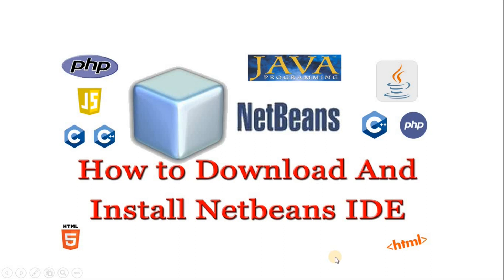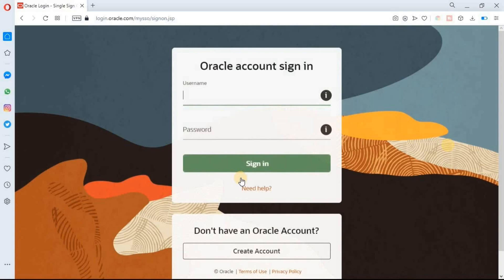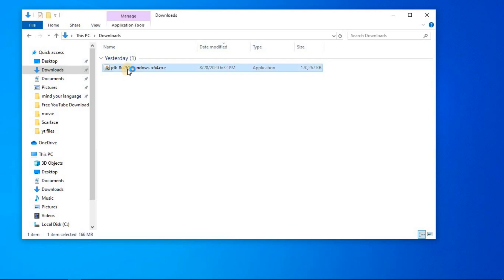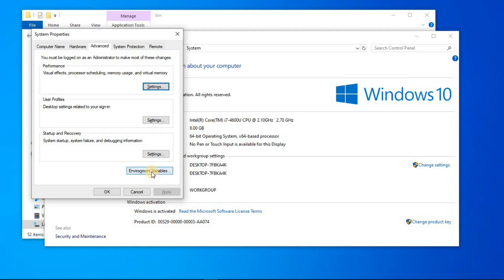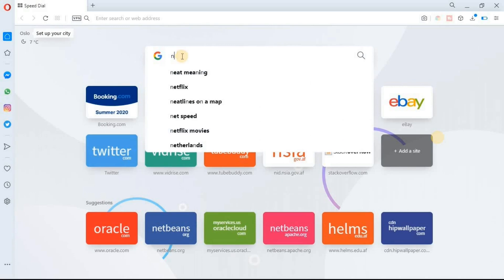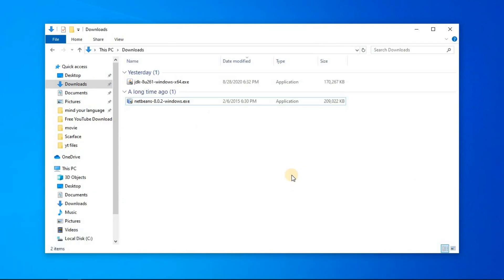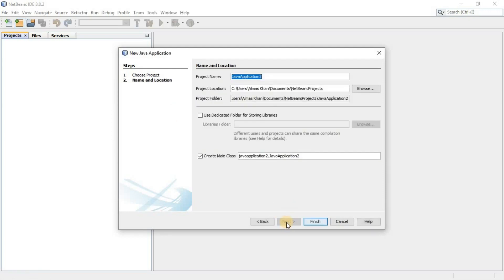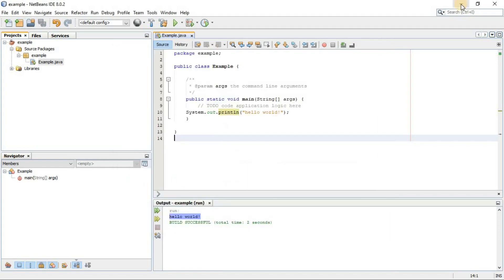how to install netbeans ide on windows | 2021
how to install netbeans ide on windows 10 | 2020

NetBeans is a very powerful IDE where you can run codes of different programming languages such us: C, C++, Java, HTML, JavaScript, and PHP.
A very useful feature of this IDE in java programming language  is this that you can graphically add a button or a menu bar on the window using swing.

In this video I have shown you two ways of installing NetBeans IDE. So watch the  video till end without skipping to know how to install it in two ways and what is the difference between these two ways.